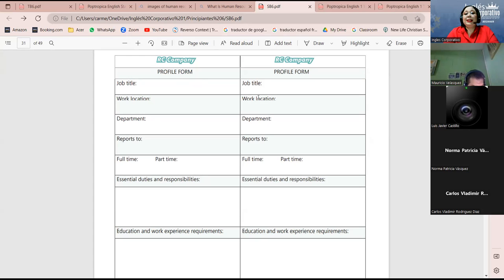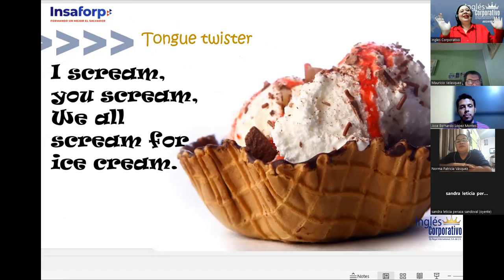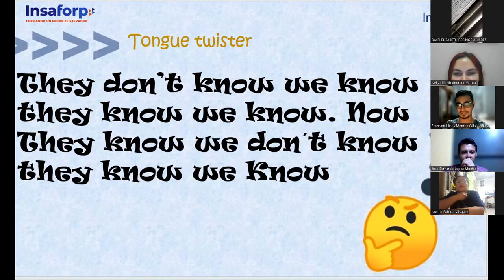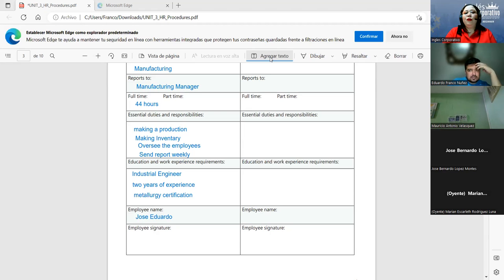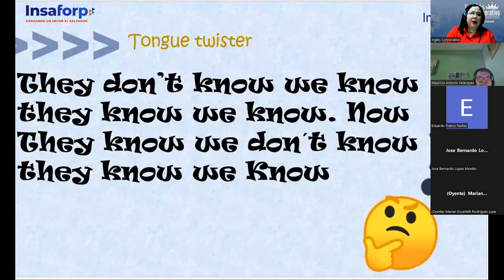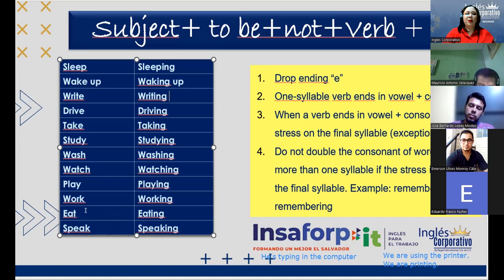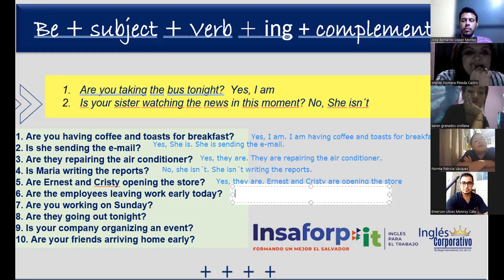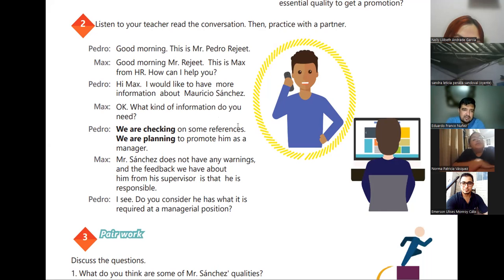Session 13-15-02-2023-29750-8048-0022/2023-Beteta-How to use present progressive for ongoing actions